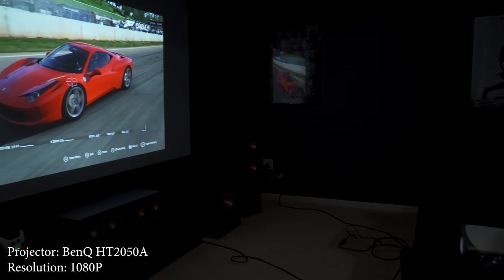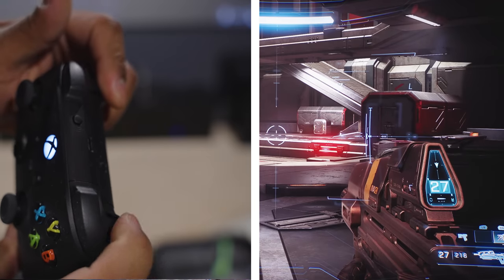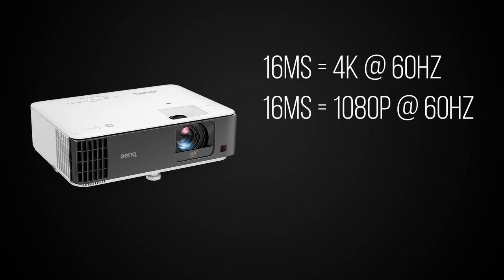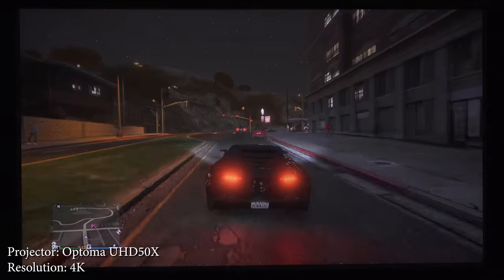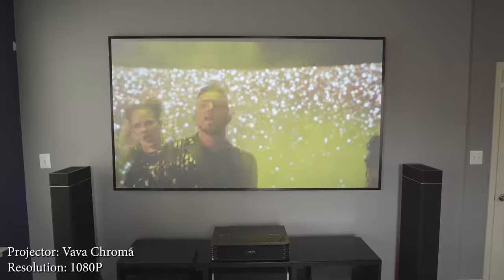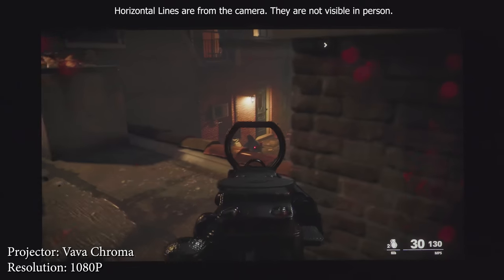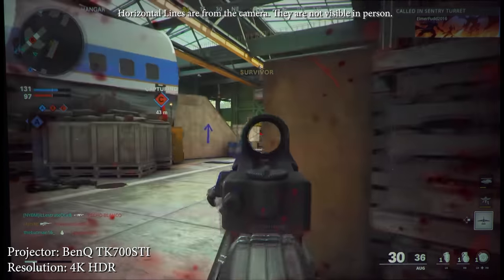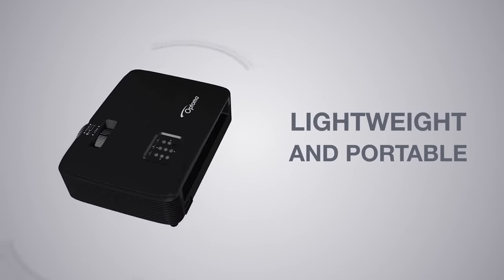Top 5 Gaming Projectors - Choosing The Best Gaming Projector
With so many projector carrying the label of gaming projector this video covers everything you need to know about gaming on a projector. This includes things like input lag, refresh rate, brightness, contrast, and most important we discuss the benefits over a TV.

0:00 Introduction